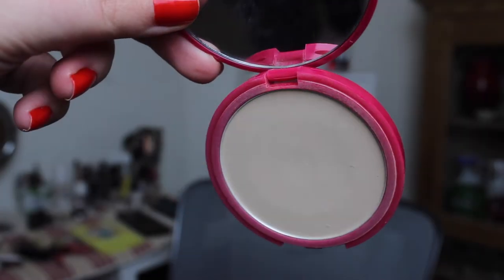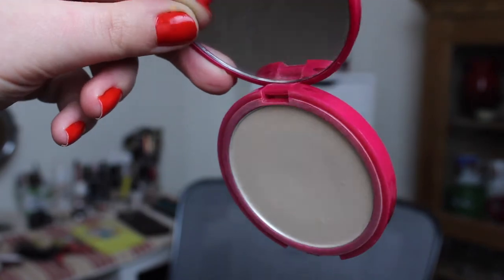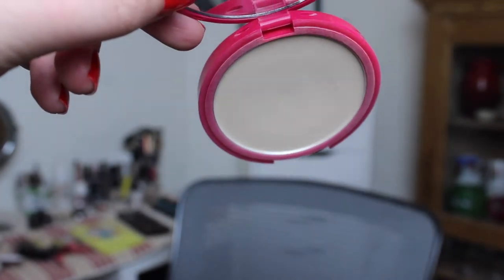DESTINATION PAN | INTRO // COLLAB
P R O D U C T S :

 1. Bourjois Healthy Blanace Powder - 52 Vanille (London)
 2. Benefit Goof Proof Brow Pencil - 3 (Berlin)
 3. Emite Makeup Lip and Cheek tint - Red (Japan)
 4. W7 Lip Twister - Red (Japan)
 5. The Balm Balm Jobi cream blush - Milly (Airport)

Master List for this project!

Jessica @Minnejmickey
Simone @kolbesimone
Connie @letsgetitpanned
Tammy @katelee1989
Anastasia Valentine @anatase.ceridwen
Laura @love_loo_loo
Eshita Mohanty
Shai Carbone @Lipstick_lashes _and_wine - Lipstick, Lashes & Wine
Rikke Marie Sørensen
Noam Finestone
Michelle @michxpanner
Sarah @sarahashley130
Michelle @michxpanner